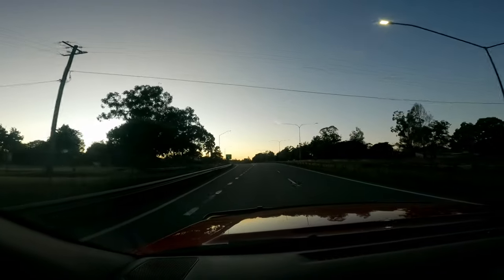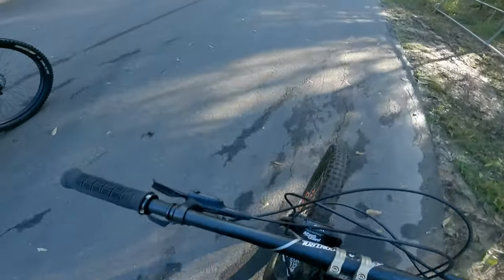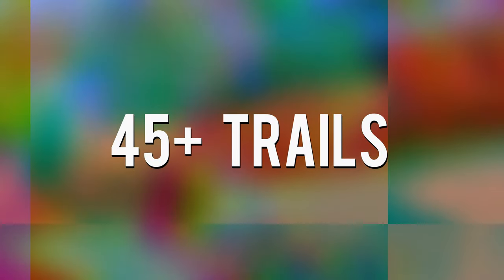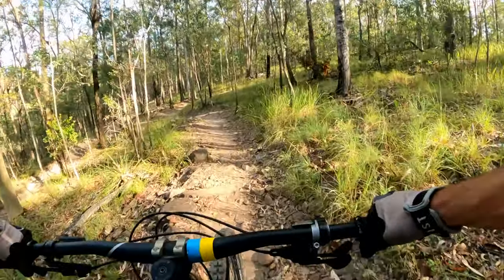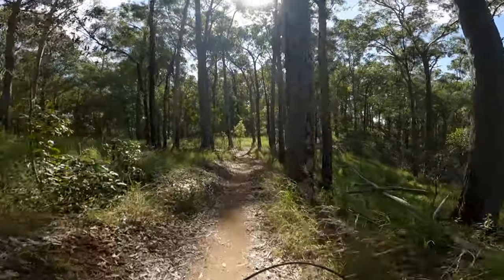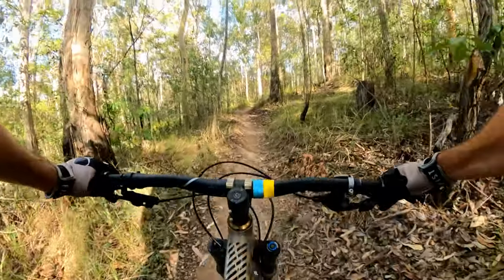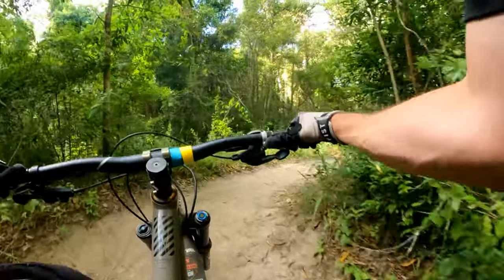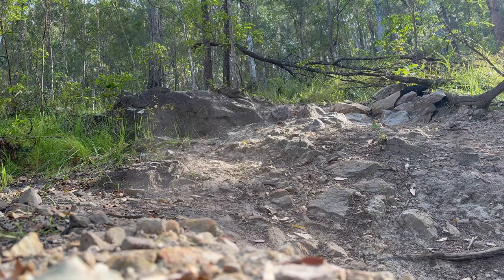Before you ride | Nerang National Park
New series to the channel, before you ride, ill give you a straight up mini review of the trails systems I have ridden.
Get the best mountain biking nutrition from All Mountain Sports,
with my code JTG10
My Gear -
+ Iphone 14 Pro
Below: Follow me for more daily Social media✨

statute that might otherwise be infringing. Non-profit, educational, or personal use tips the
Don't Try To Download & Copy Anything From This Channel. It's a Cyber Crime. All Videos
on this Channel are Copyrighted by: @JohnnyThe_G